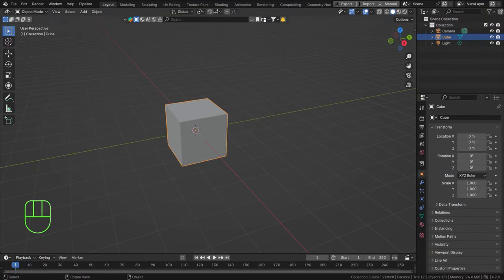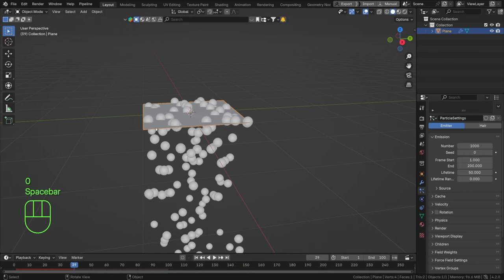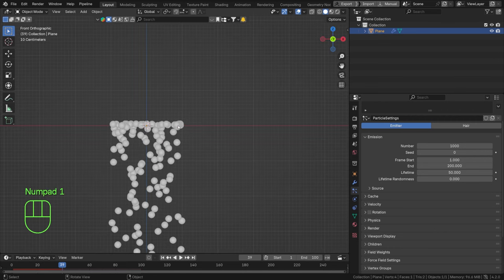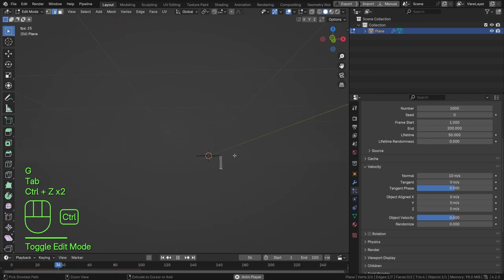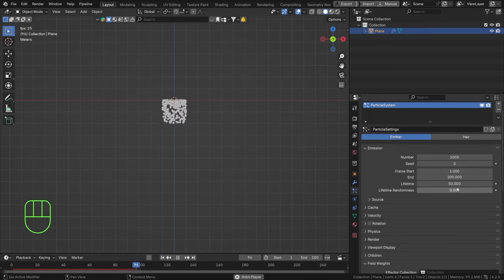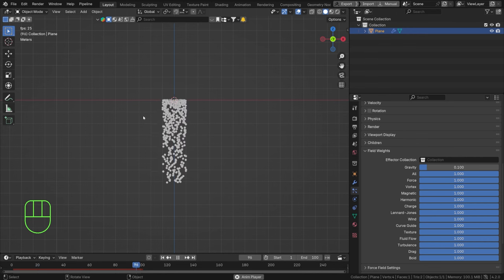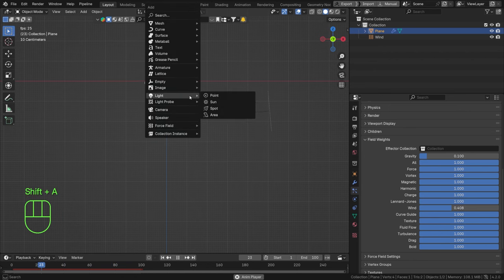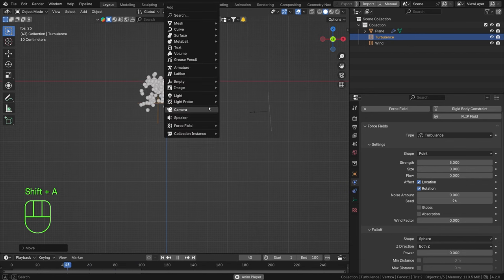Blender Tutorial - How to create Particle Systems with Wind in Blender!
🌪️ Unleash the Power of Wind in Your Blender Projects! 🌬️

In this exciting tutorial, we'll guide you step-by-step on how to set up particle systems in Blender that harness the dynamic force fields of wind, turbulence, and vortices. Watch as your particles dance and swirl, creating mesmerizing animations that will elevate your projects to new heights!

Got questions or want to showcase your stunning creations? Our vibrant community on Discord is the perfect place to connect, learn, and grow together. We can't wait to see what you create!